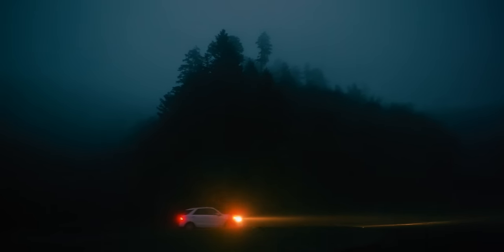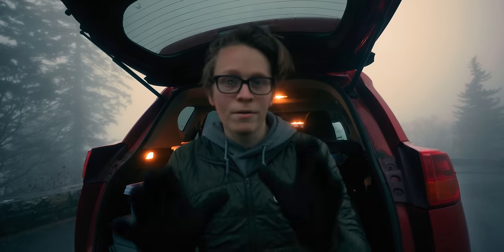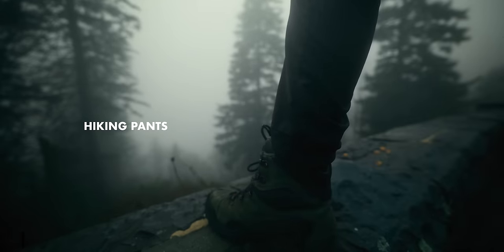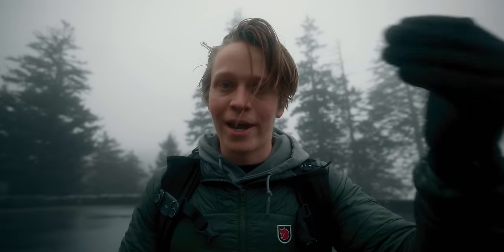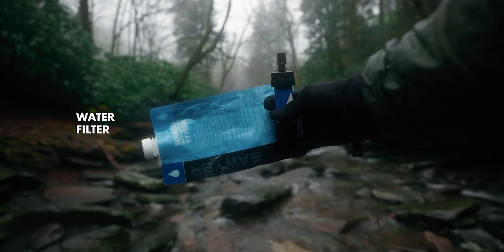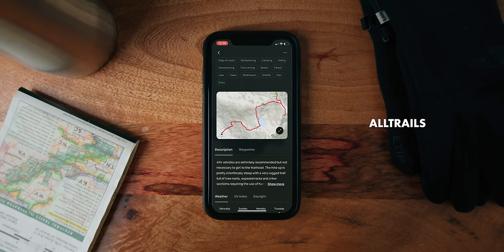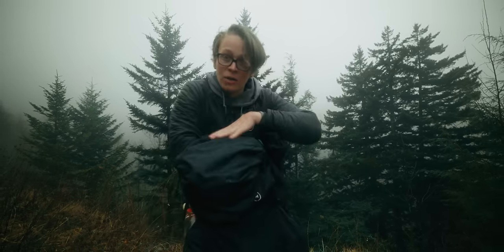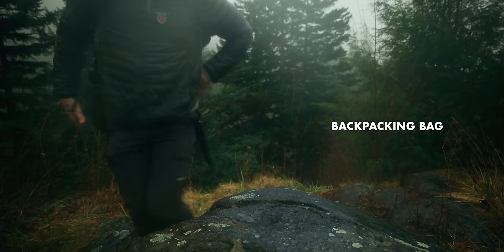Gear I Carry for Hiking and Backpacking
Walking you through the gear I carry for long day hikes and multi-day backpacking trips. Hope you get some ideas for your own outdoor kit :)

🎵 Music I use for my videos (2 additional months free with this link)
🎥 Stock footage I use for my videos (additional two months free)

Thermal base layer
Puff jacket
Trekking poles
Water bottle
Water filter
Dehydrated food
Satellite phone
First Aid Kit

📷 Gear I used to make this video:
Main camera
Camera bag
ND Filters

0:00 - Intro
1:14 - Clothing
3:23 - Misc. Tools
5:00 - Food/Water
6:28 - Safety
8:39 - Bag
9:27 - Outro